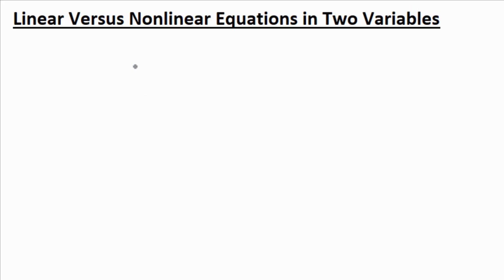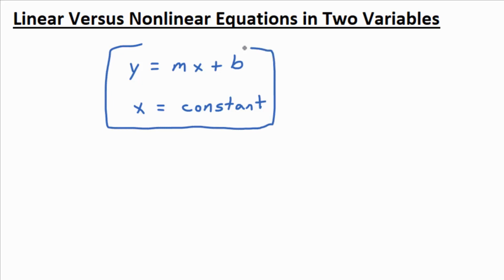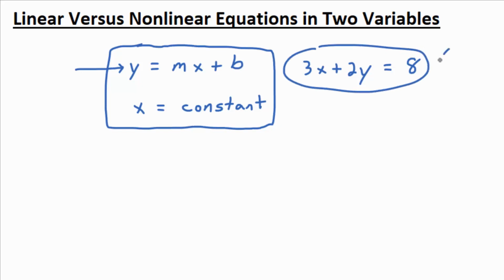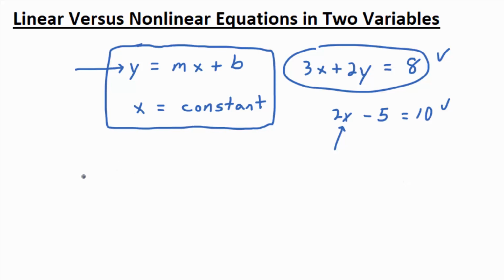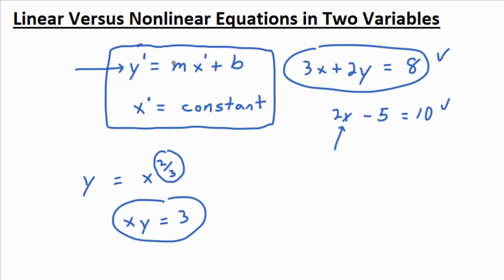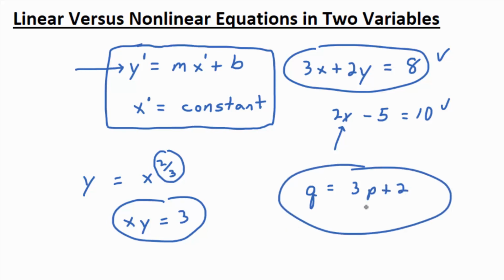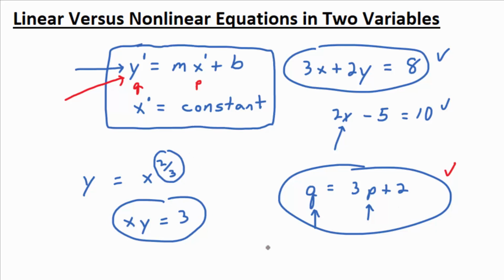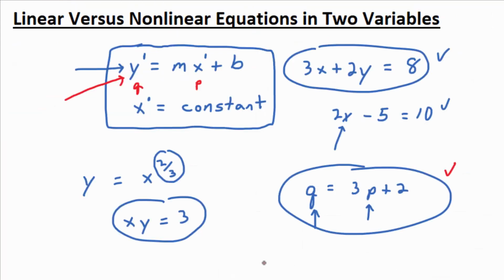Video 2.4.5: Linear vs. Nonlinear Equations